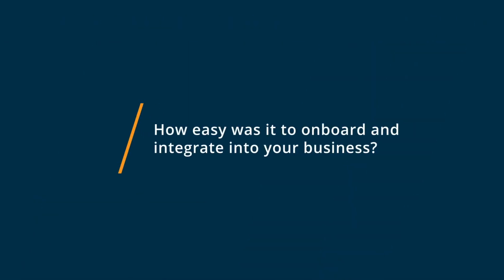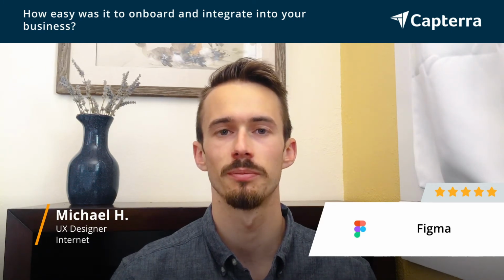Figma Review: The Best Tool for Collaborative Design Work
💡📘 Interested in Figma? Browse Figma reviews, pricing and compare with popular alternatives

Figma Review 2021.

Cloud-based and on-premise platform that enables businesses to create custom designs, share prototypes among team members..

Best For
Cloud-based and on-premise solution that lets businesses of all sizes create custom web designs and share prototypes with team members via collaboration, activity log, analytics/reporting, and more.

0:00 Intro
0:10 What other software products did you consider or switch from?
0:20 What were the reasons you chose Figma?
0:41 How easy was it to onboard and integrate Figma into your business?
0:51 What recommendations do you have for others considering Figma?